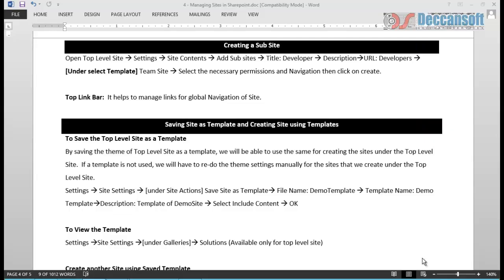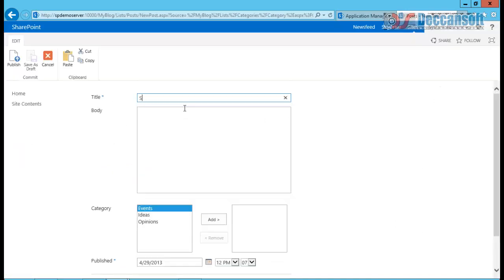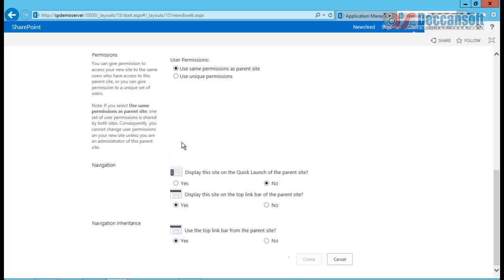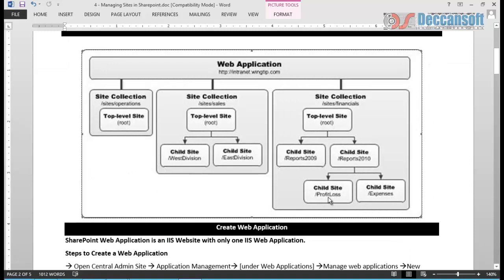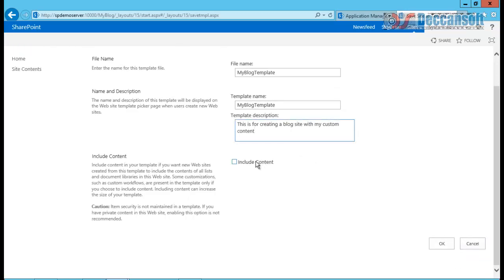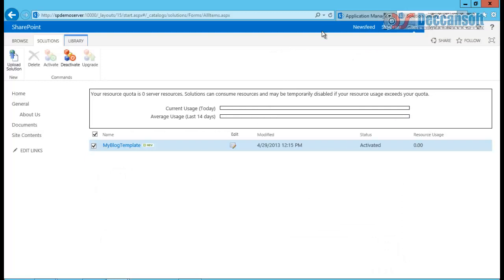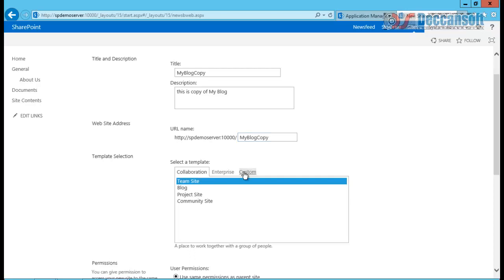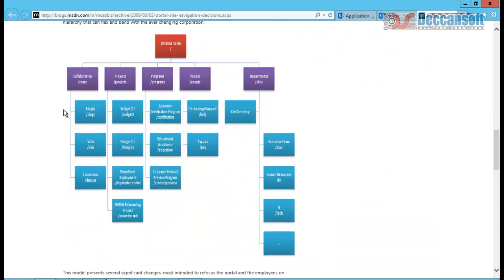Sharepoint Tutorial | Subsite and Custom Site Templates